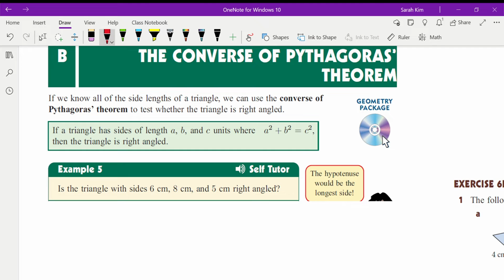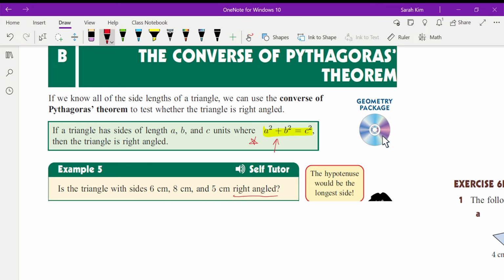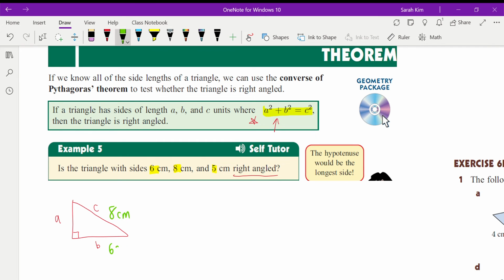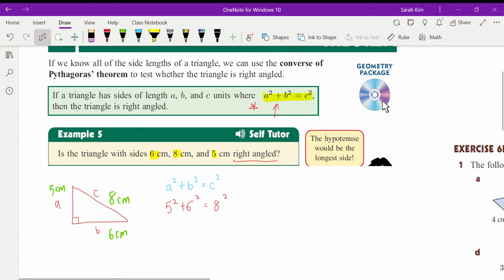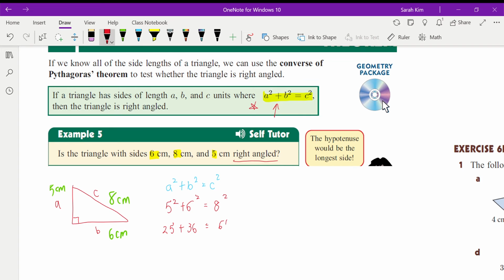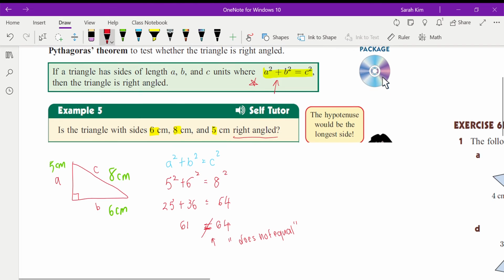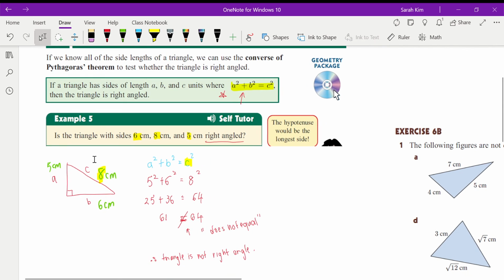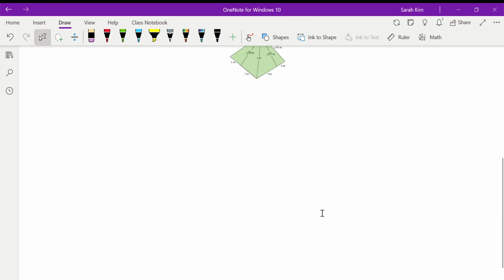Year10 Pythag 6B Example 5